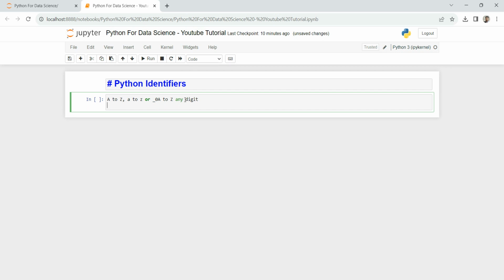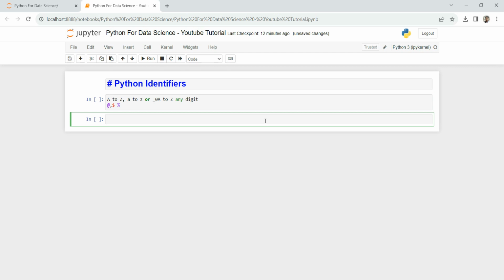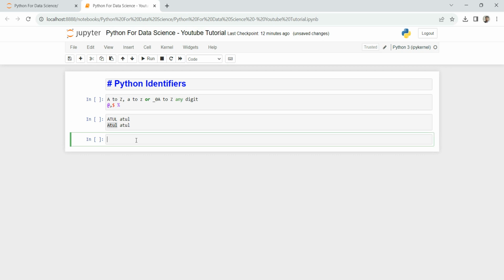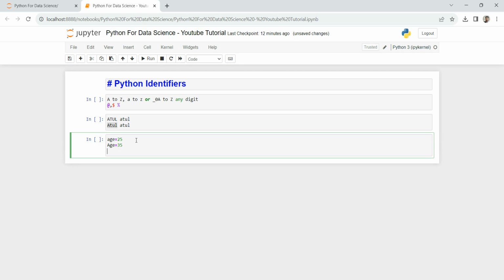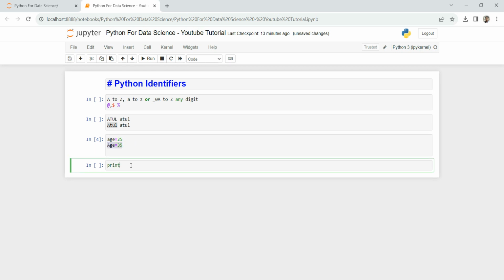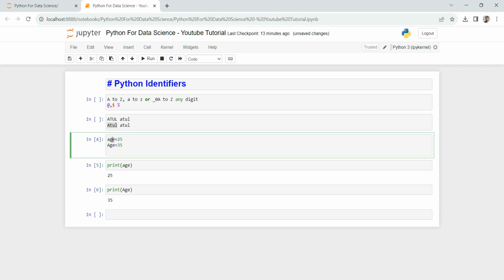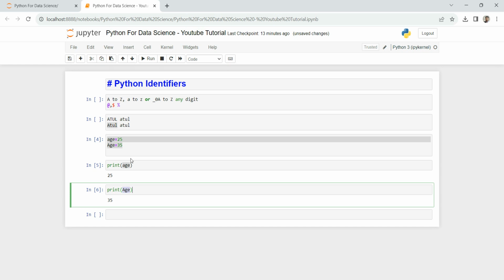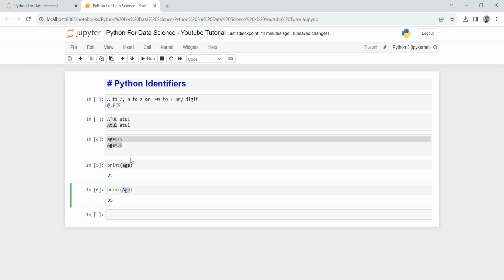Python Programming Tutorial - Identifiers| What is Python Identifiers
In this python programming video tutorial you will learn about keywords and identifiers in detail with example.

In this tutorial first we will see what are identifiers, how to use that in programming and all then about the keywords which has predefined meaning after that we will learn about the concepts which will physically modify input and output